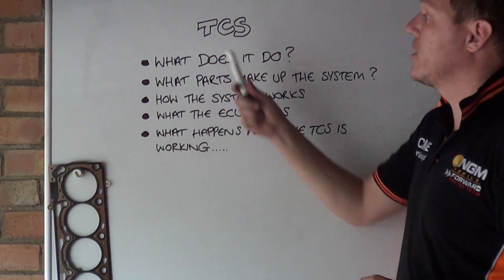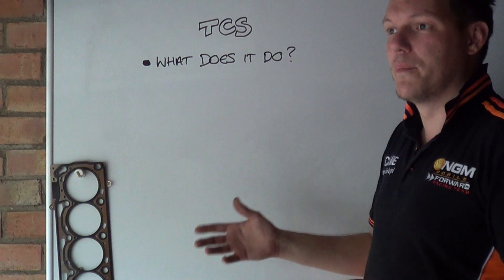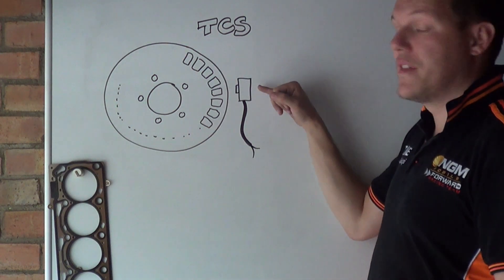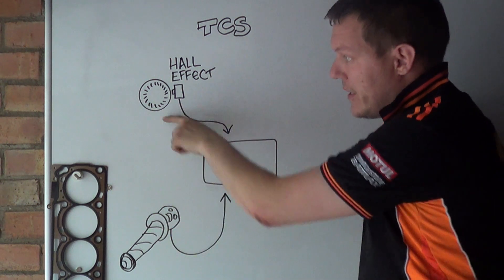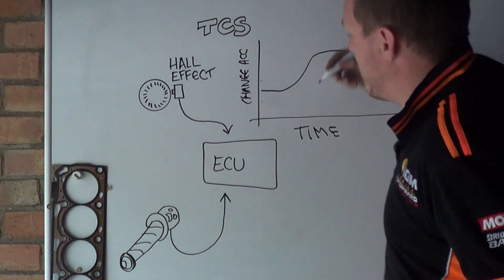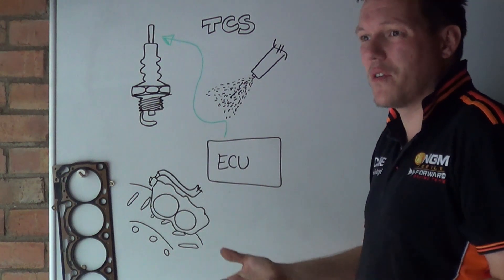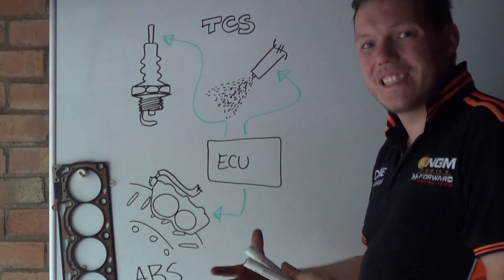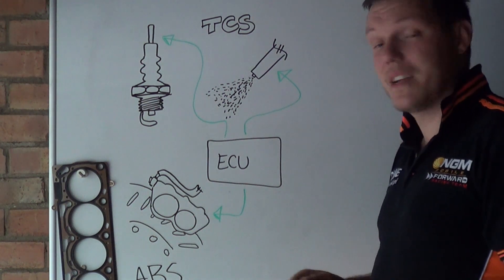Traction Control System - Bike TEch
In this episode of Bike TEch we look at traction control systems and how they work